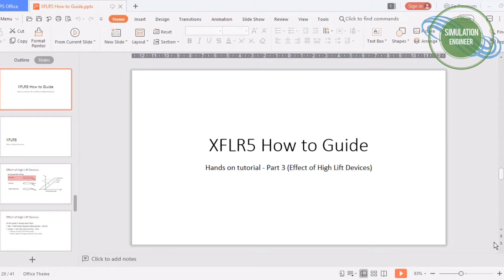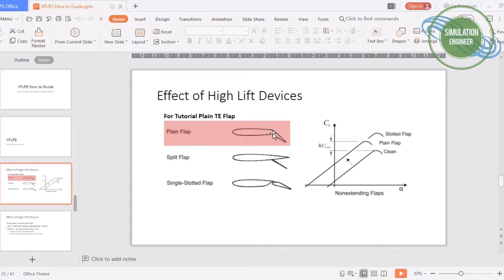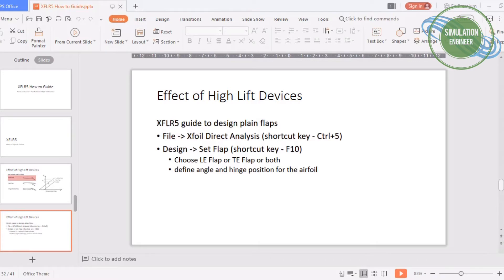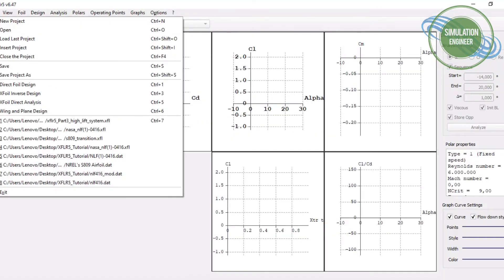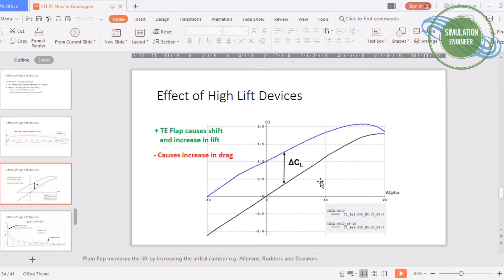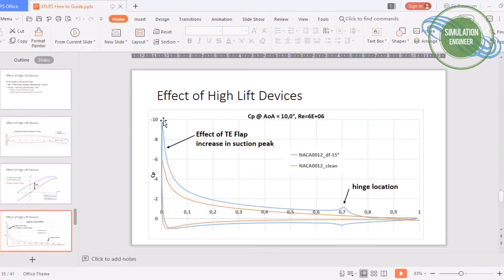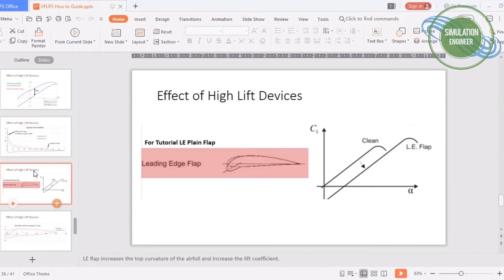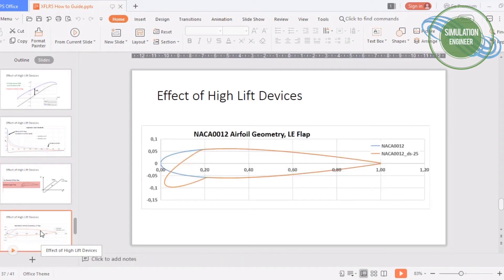XFLR5 PART3 HIGH LIFT SYSTEM | HANDS ON TUTORIAL SERIES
XFLR5 Hands on Tutorial Series

PART3 High Lift System